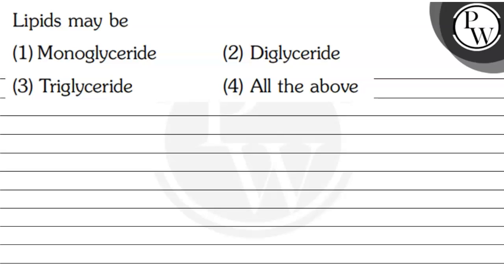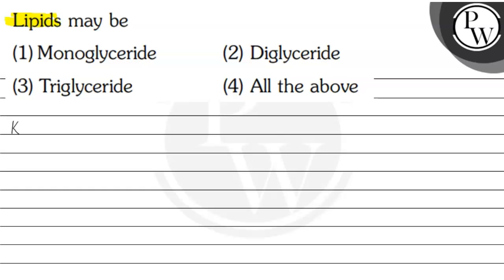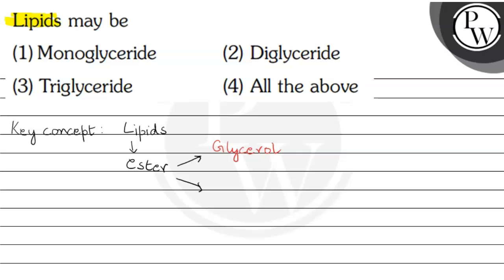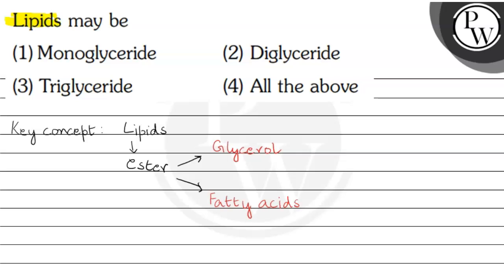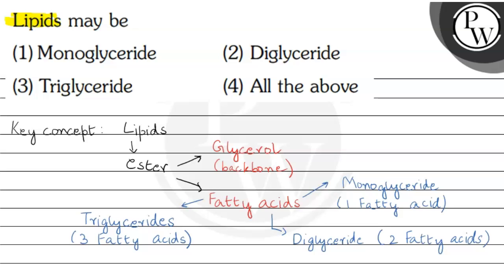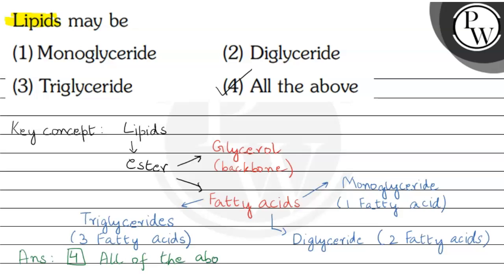Lipids may be (1) Monoglyceride (2) Diglyceride (3) Triglyceride (4) All the above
Lipids may be
(1) Monoglyceride
(2) Diglyceride
(3) Triglyceride
(4) All the above